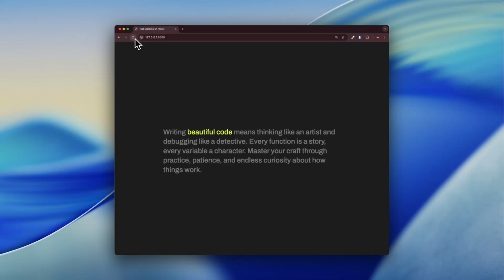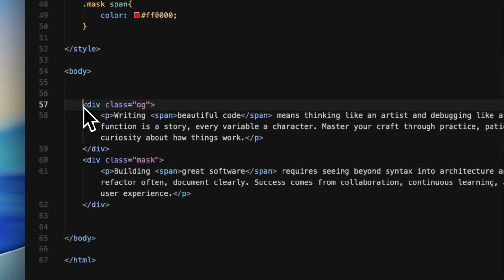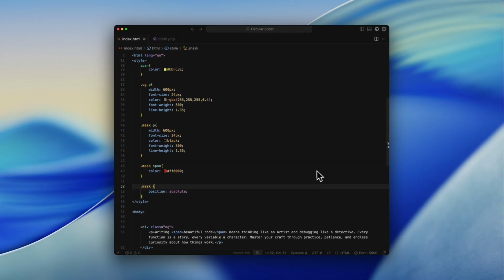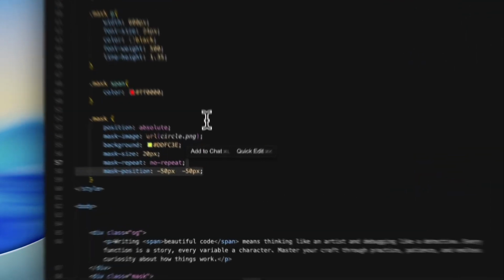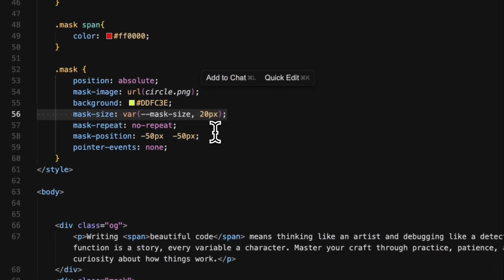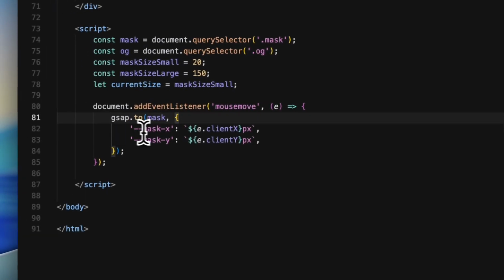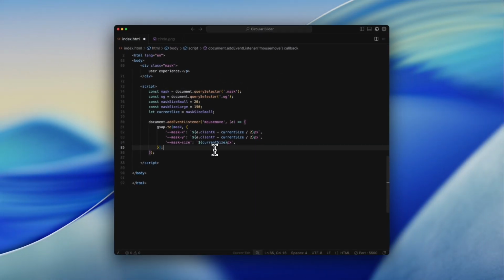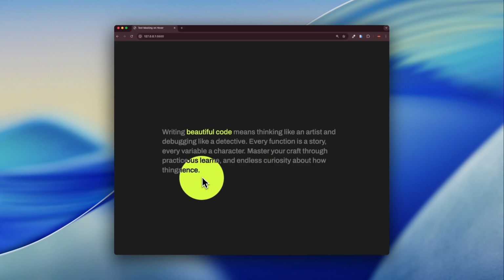Easy GSAP Scrolling Mask Animation✨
Create Cool Hover Masking Effect for text , which reveal interesting content on hover.

HTML + CSS + JavaScript = 🔥 PURE MAGIC 🔥